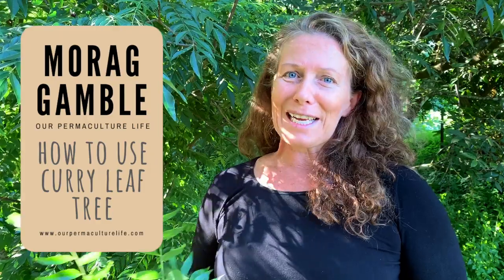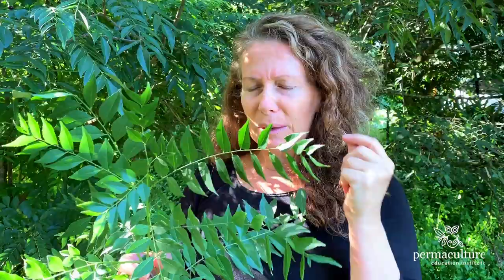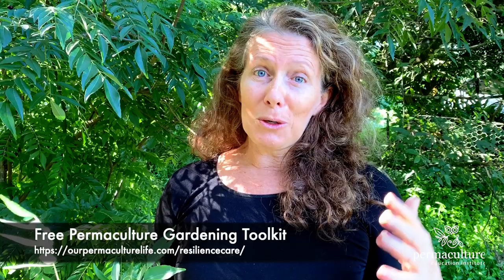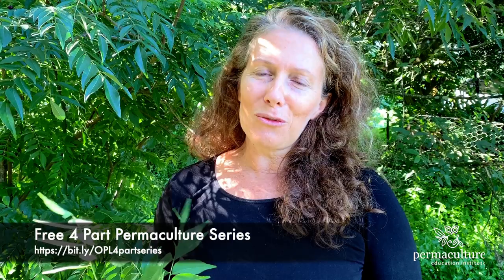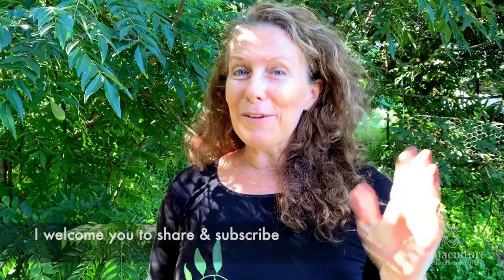How to use and grow curry leaf tree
for this daily Live at 5 series during this 'stay at home' period to explore ways to simply grow an abundance.

Previously she explored eating some so-called 'weeds' but what about exploring the 'wild' spaces for edible 'weed' trees.

What can you find in and around your garden and neighbourhood that you didn't plant?

The curry leaf tree (Murraya koenigii) grows beautifully at the edge of her garden and is a source of huge amounts of authentic flavouring for delicious curries - the leaves are intensely aromatic. It's highly nutritious too. The curry leaf tree is indispensable in South Indian cuisine. Here's how to harvest, use and propagate the curry leaf tree (Murraya koenigii) - for cooking, for your hair and face, and for burns and bruises too.

and her new 4 part permaculture series